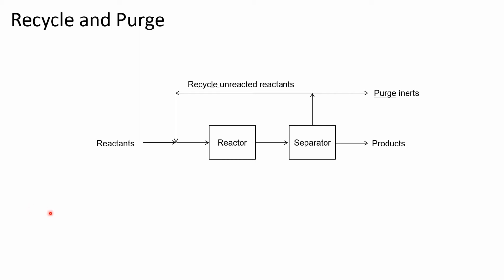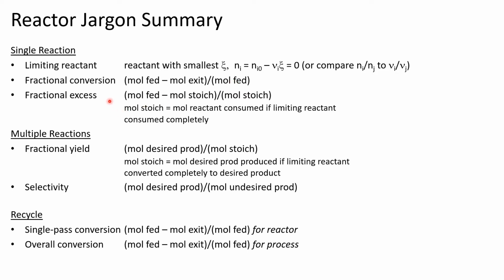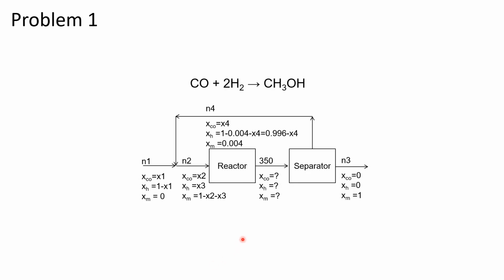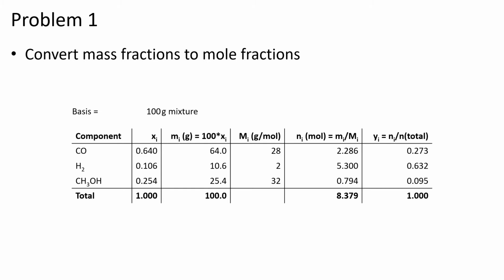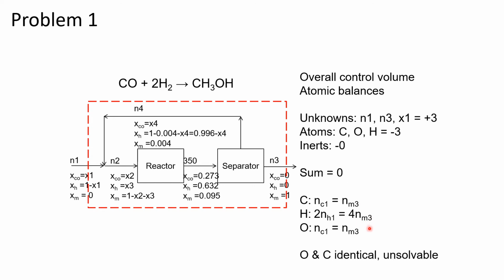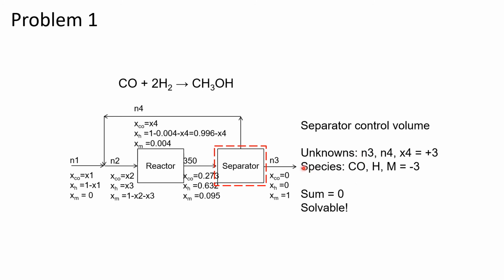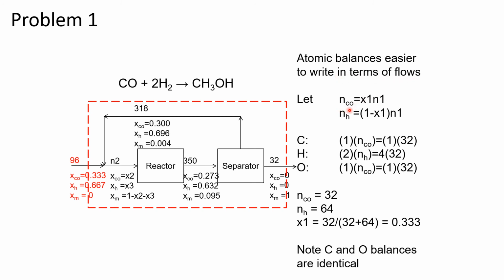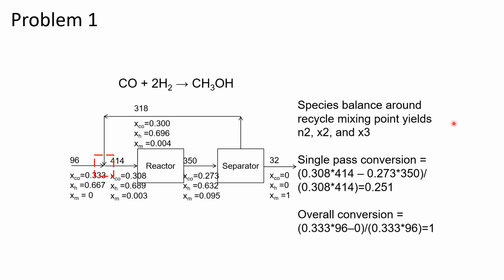Pre-class Lecture 10_29